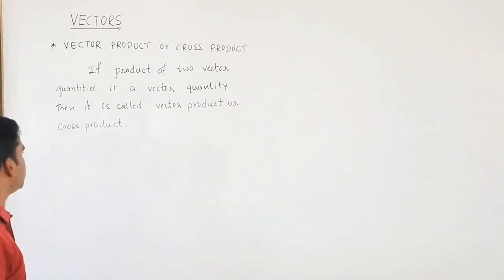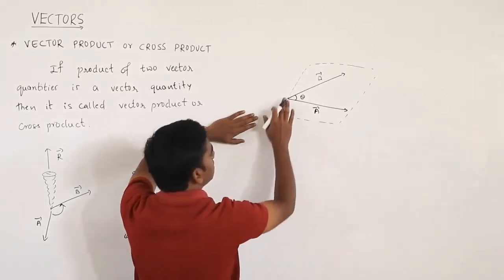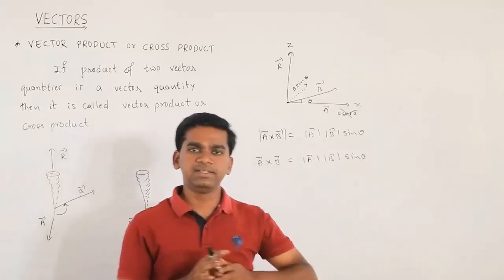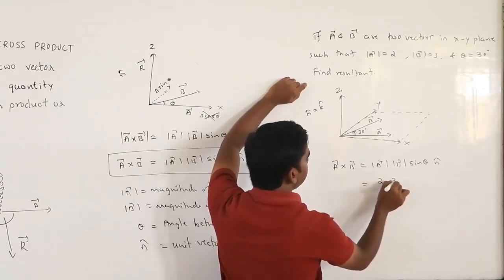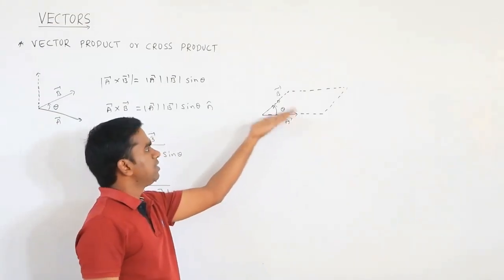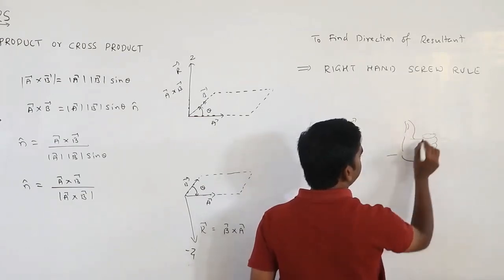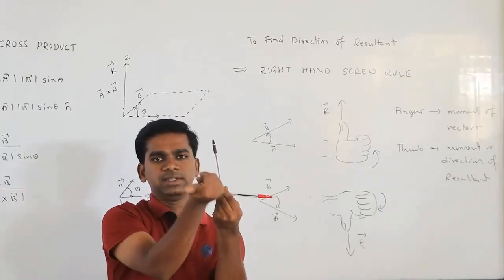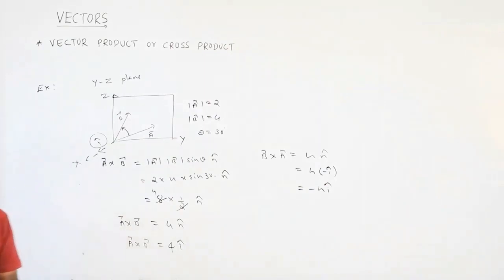Motion in plain16